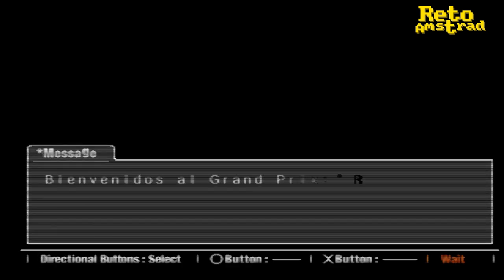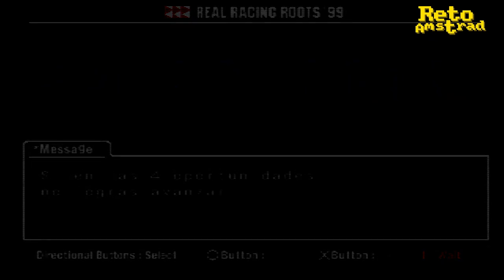R4: Ridge Racer Type 4 | PS | PRC | SIN COMENTARIOS | ESPAÑOL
Jugamos con el equipo Pac Racing Club el equipo más sencillo del juego.

Namco abanderó el desembarco de la flamante Playstation de Sony y llevó el duelo que tuvo con SEGA en los salones recreativos en el género de juegos de conducción. Y si bien en ese momento Sega se llevaba el pato al agua con SEGA RALLY y los Daytona Namco respondía con la saga RIDGE RACER que no le fue mal el los salones recreativos pero que dio la campanada en consola con una conversión vende consolas.
Esta cuarta entrega sin duda es la más exquisita y refinada llena de incentivos para el jugador y con una producción altísima en todos los aspectos sobre todo en el apartado visual  y la sonorización del juego.